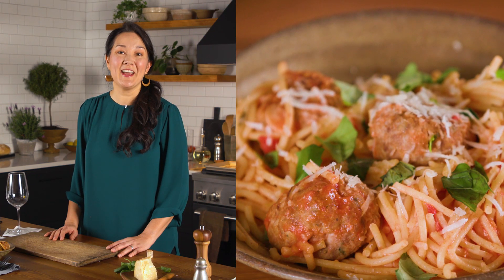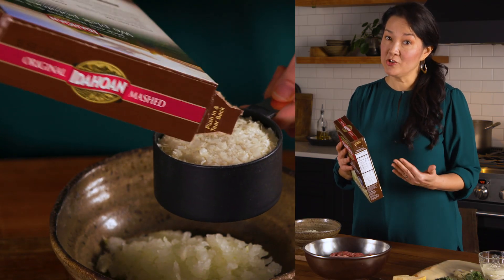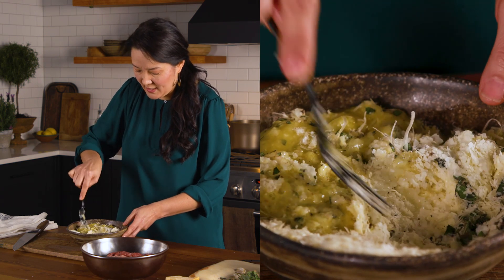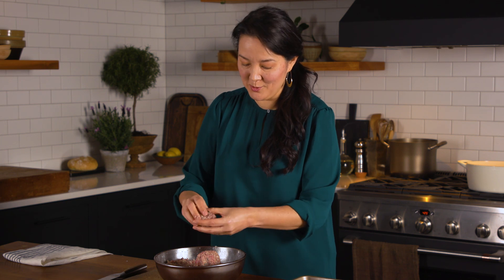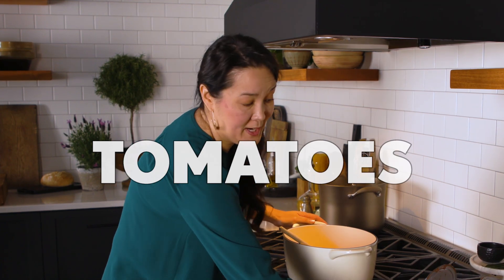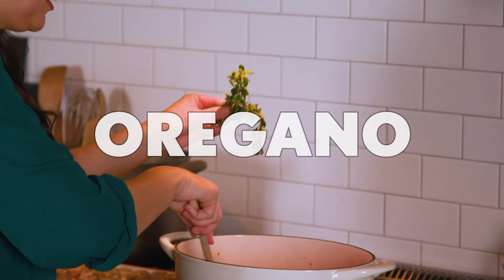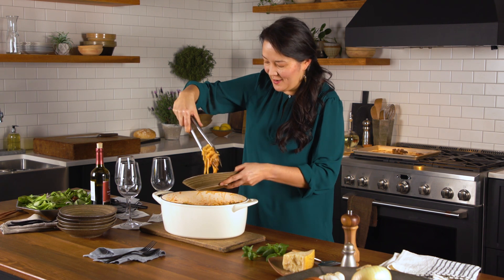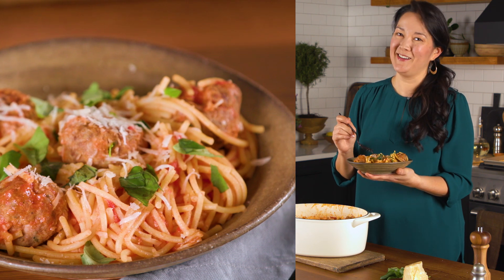Ann Pittman's Secret Ingredient Gluten-Free Spaghetti and Meatballs | F&W Cooks | Food & Wine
Like anyone who enjoys cooking for other people, I always want my table to feel inclusive—a happy, safe place for everyone. This means not just making people feel welcome, but acknowledging with respect, never with complaint, any dietary concerns or issues. That’s where Gluten-Free Spaghetti and Meatballs comes into play. I’ve known that the gluten-free pasta options have gotten much better in the last few years, and my Dad’s favorite is the kind made from corn and rice. I swear, most people can’t tell the difference between it and traditional pasta. But I wanted to play around with meatballs, and I remembered a secret ingredient that I thought might work well: instant potato flakes.

Food & Wine presents a new network of food pros delivering the most cookable recipes and delicious ideas online. Follow us on social media @foodandwine using the hashtag fwcooks as award-winning contributors welcome us into their home kitchens, show us how they cook, and how an increasingly diverse and food-obsessed America eats in every region in the country.